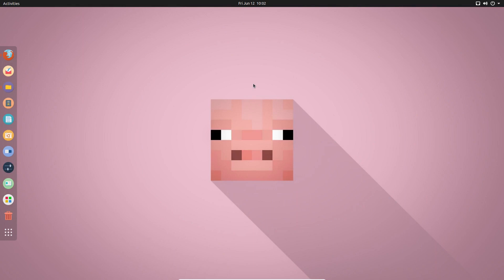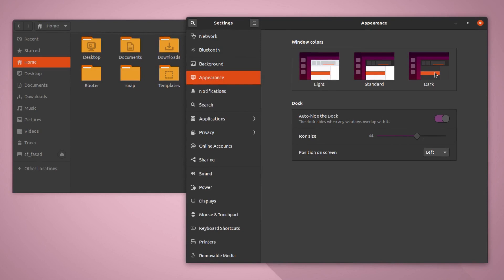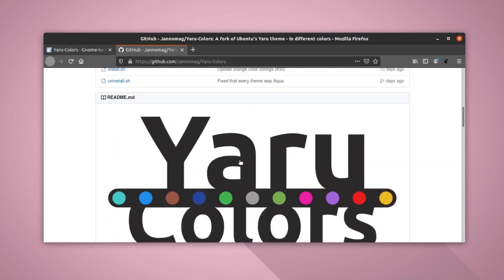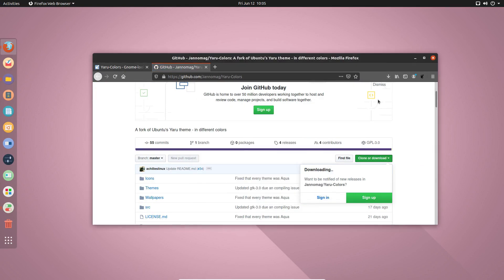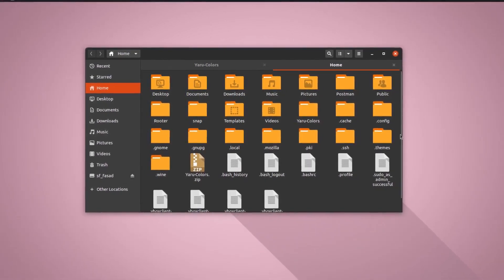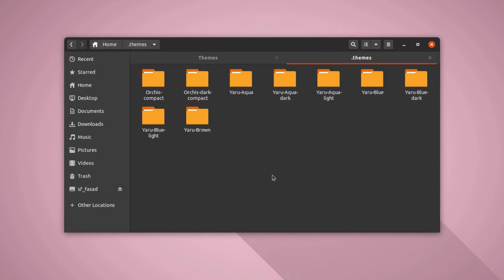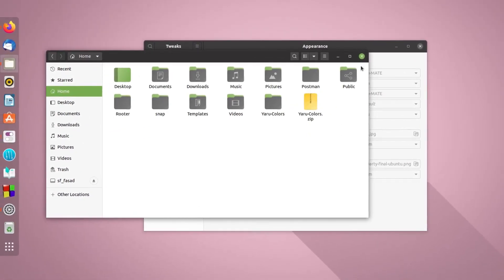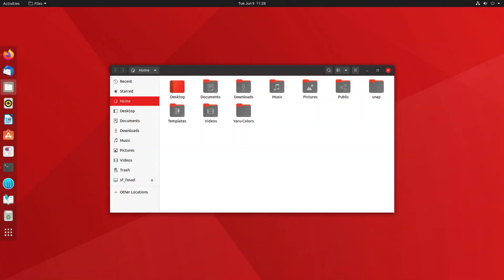Yaru color themes for Ubuntu 20.04 | New Linux themes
In this customization guide, you will learn how to use Yaru Colors themes pack and install in Ubuntu. How to setup themes, icons, wallpaper and shell theme for Ubuntu.